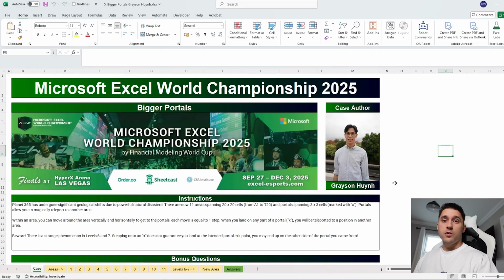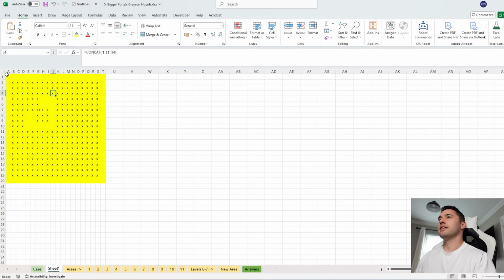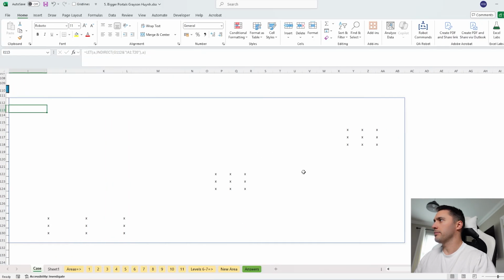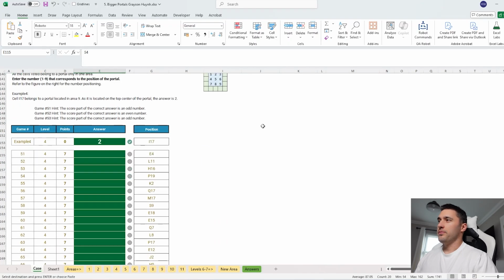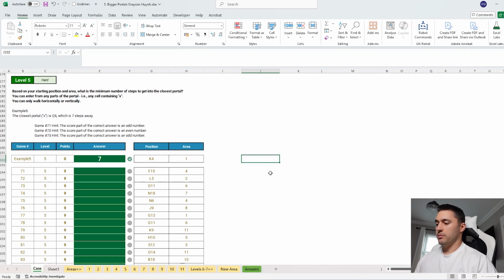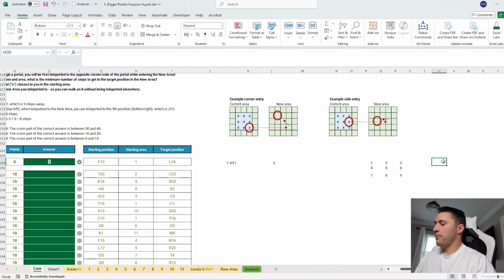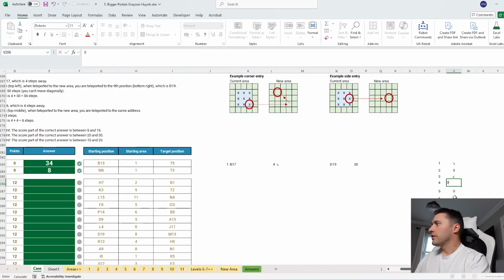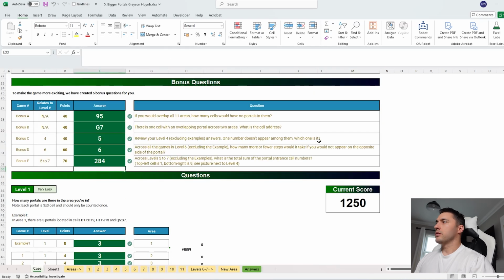Excel World Championship Round of 256 pm Solution - Bigger Portals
How to solve the 2025 Excel World Championship am Round of 256 - Bigger Portals

Timestamps:
00:00 | Intro & Setup
01:17 | B1 & B2
02:45 | L1
03:38 | L2
04:15 | L3
06:51 | L4
08:39 | B3
09:18 | L5
11:10 | L6
13:16 | L7
15:04 | B4
15:44 | B5
16:14 | Outro